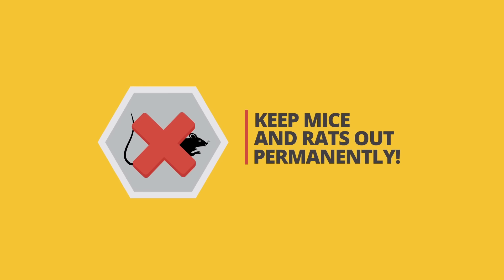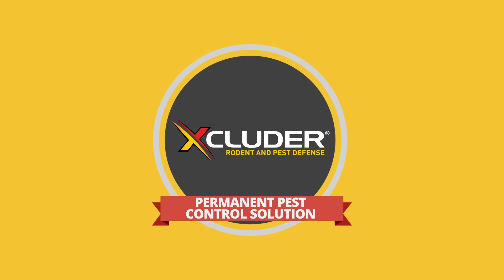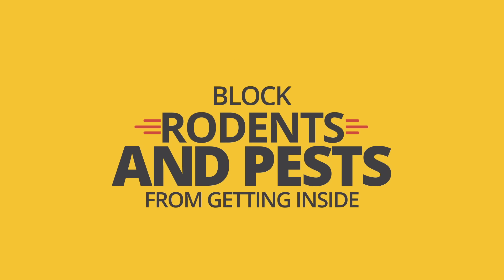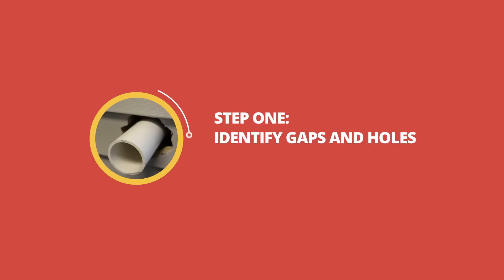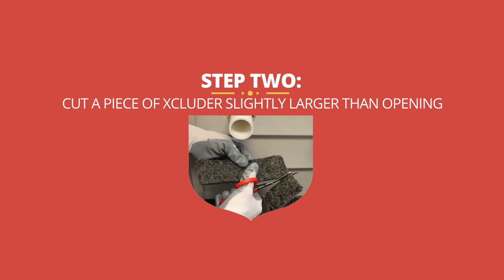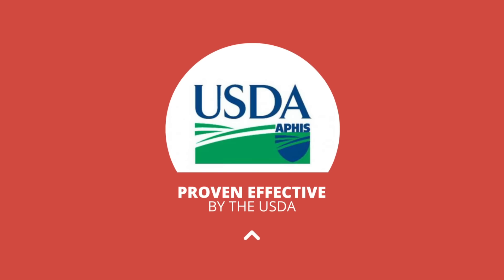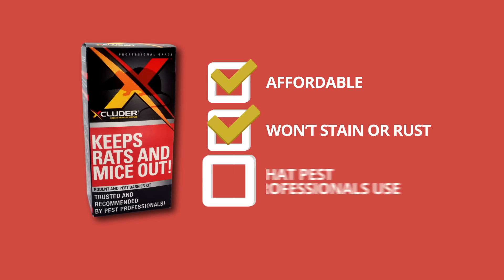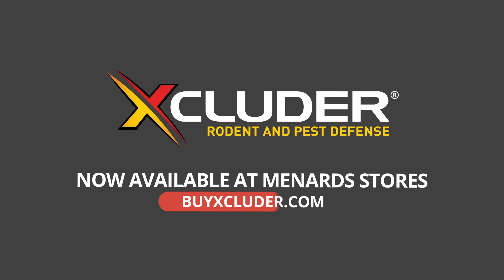Xcluder Pest Control Fabric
How to stop Mice and Rats from getting into your house or business with Xcluder